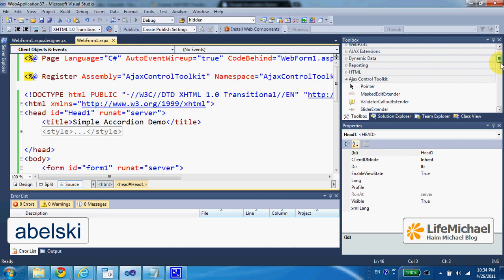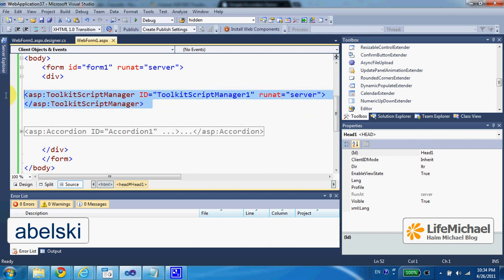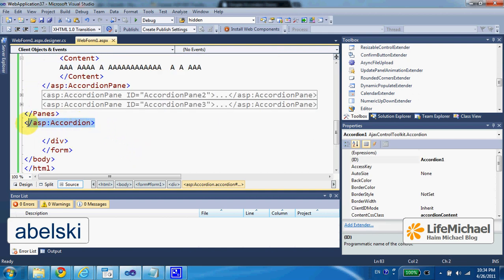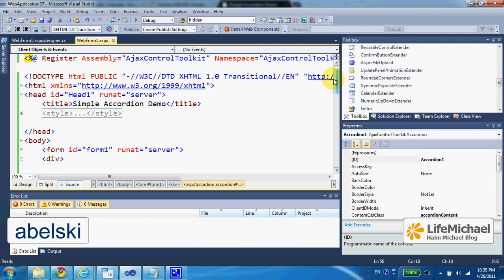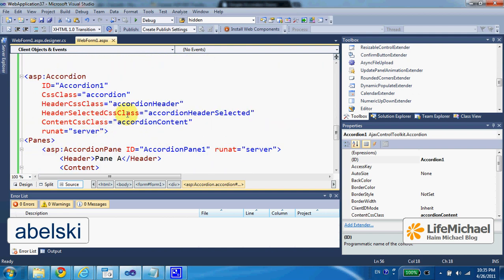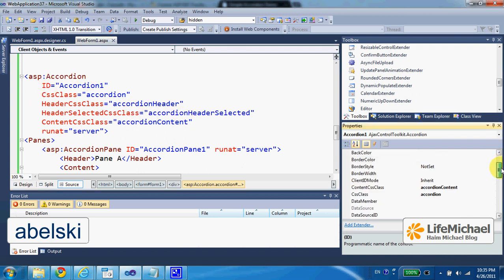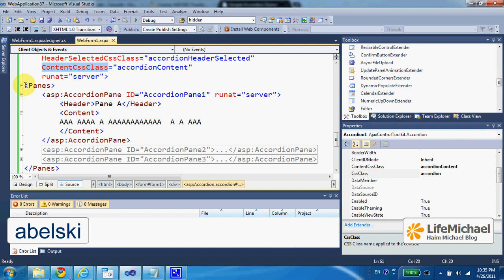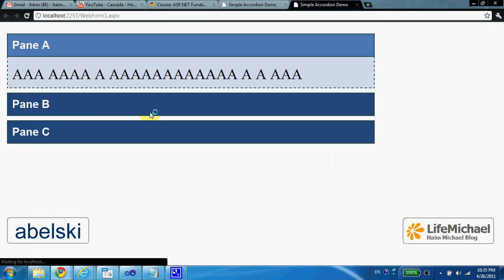Creating Simple Accordion using Ajax Toolkit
This short video clip explains how to create a simple accordion using the Ajax Control Toolkit.